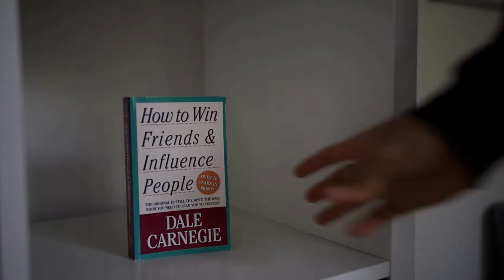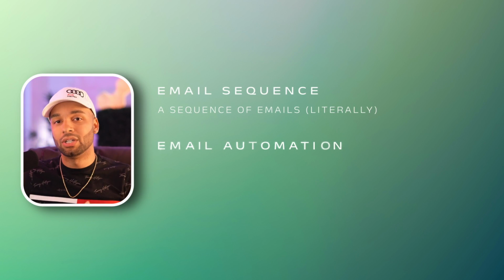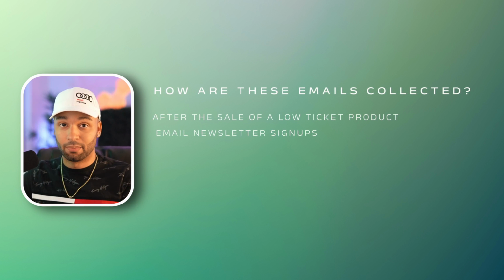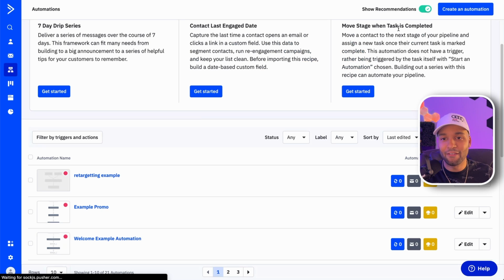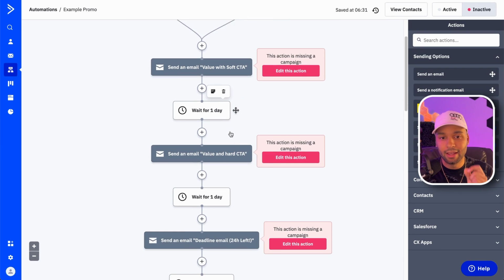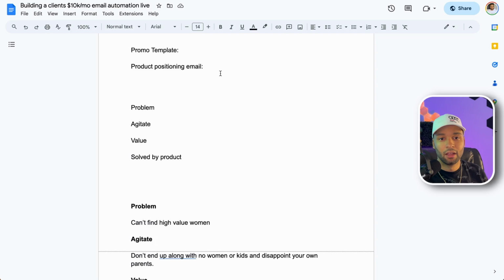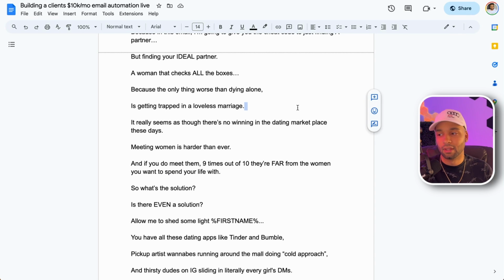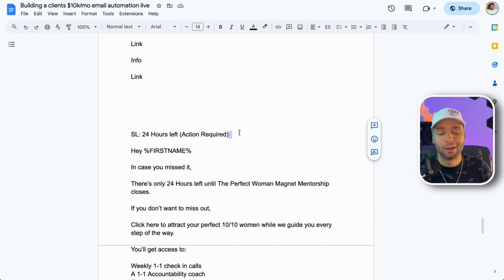FREE Email Copywriting Course For Beginners | How To Set Up Email Automations (Live Walkthrough)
💥 Ask any questions in the comments section and I'll answer them.